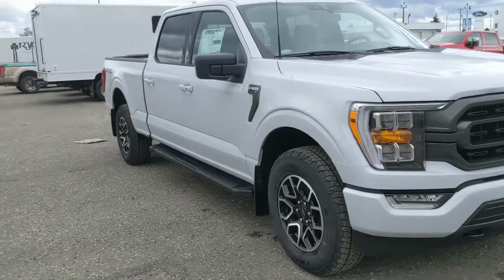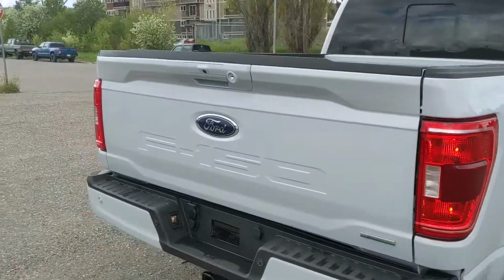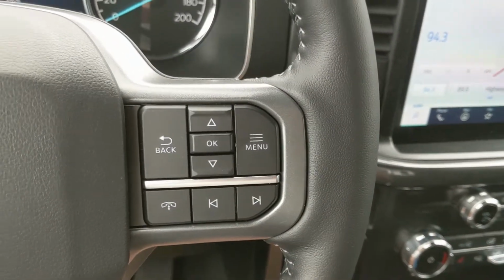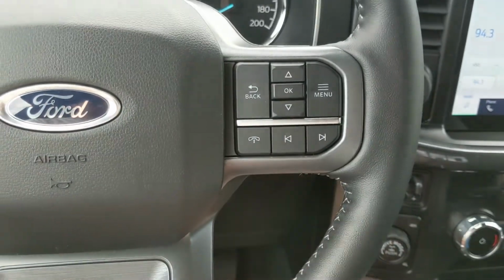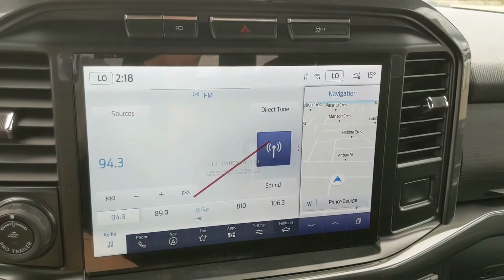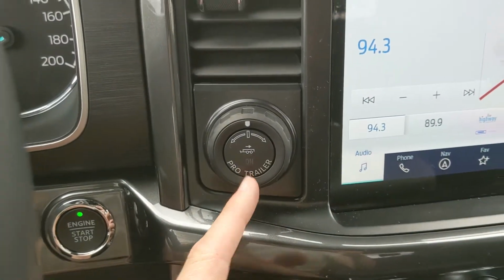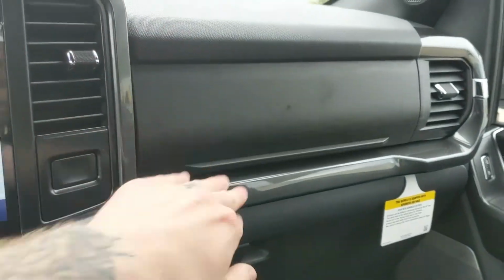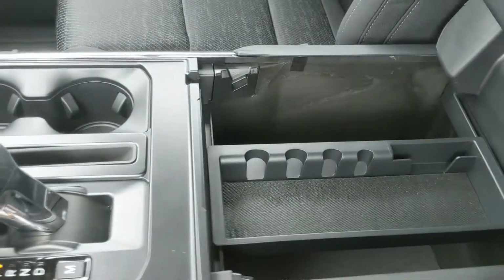2022 Ford F-150 XLT Walk-Around | Stock# KD54081 | Prince George Ford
2022 Ford F-150 XLT Walk-Around | Stock# KD54081 | Prince George Ford

The newly redesigned 2022 Ford F-150 XLT comes with some great features that include FORDPASS CONNECT, Rear View Camera with Reverse Sensing System, BLIS W/Cross Traffic, Lane Keeping System, XLT Sport Appearance Package, 10-Way Power Driver Seat, Heated Front Seats, Navigation, B&O Audio, SYNC 4, Trailer Tow Package with Pro Trailer Backup Assist, Remote Start, Boxlink Cargo Management System, and Pre-collision Assist.

Coming in a Space White Metallic exterior with a Black Sport Cloth interior, 6-1/2 Foot Box, and powered by a 3.5L V6 EcoBoost Engine with Auto Start/Stop.

1331 Central Street West
Prince George, BC
V2M 3E2